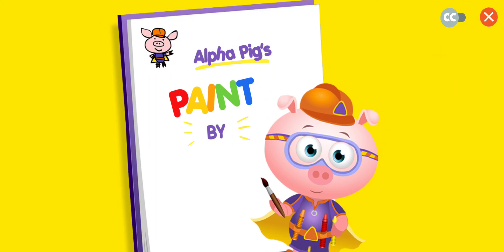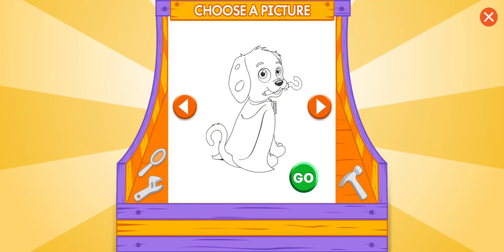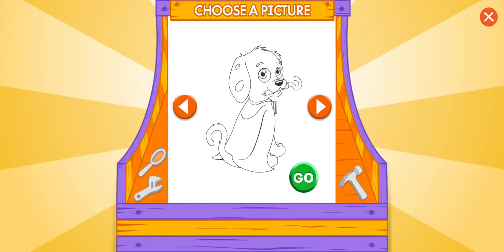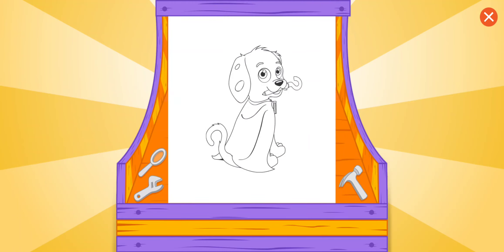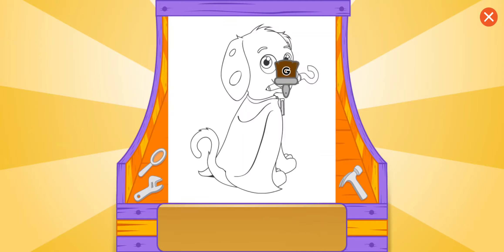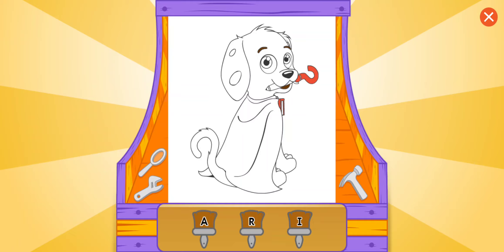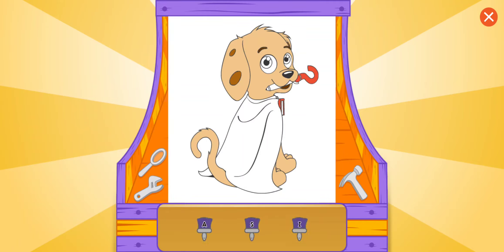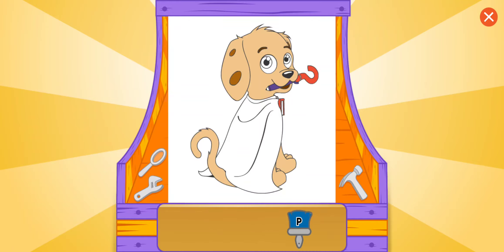Super Why - Alpha Pig's Paint by Letter